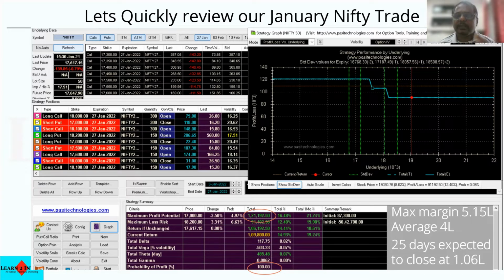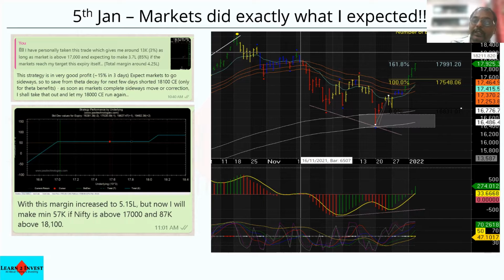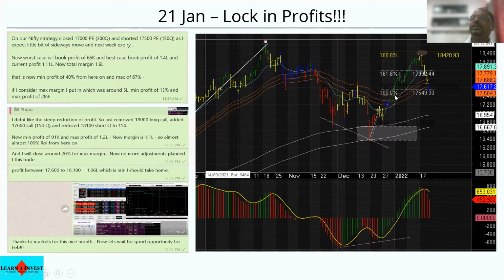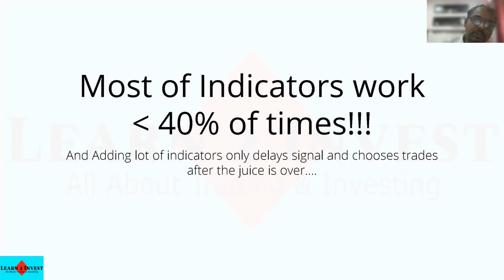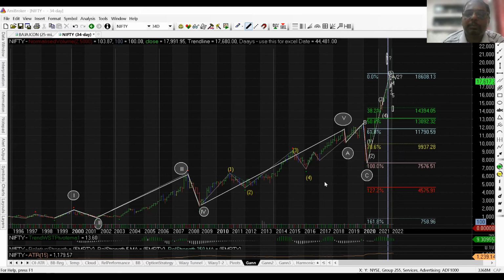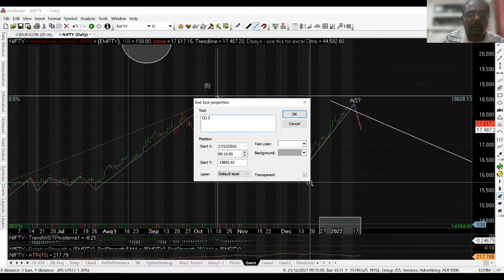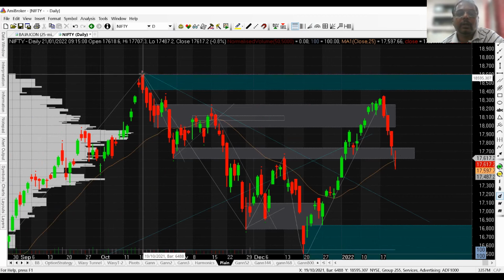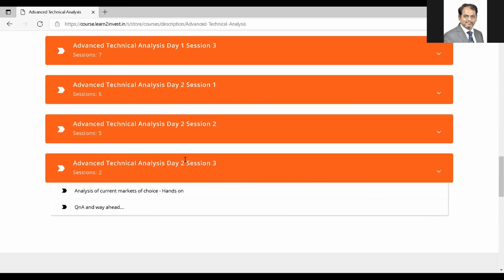Jan Options trade giving 20% profits and Nifty Analysis 22 Jan 22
In Month of Jan Nifty moved from 17,400 to 18,350 and then suddenly to correct to 17,530 in 4 days. If you knew TA well enough, you could make huge profits. I have shown to the group making more than 20% return in less than a month.

If you want to learn secretes of TA, here is a teaser to analyze current Nifty…

This recording from training shows how we earned 1L+ with a capital of around 4L. Plus ways in which you can do similar analysis and earn similar profits.

if you want to learn complete secretes, register for our course on Complete technical analysis

or Follow twitter handle @MilindAPol